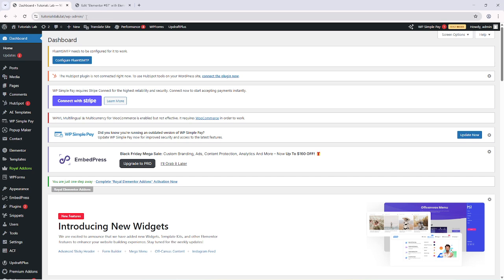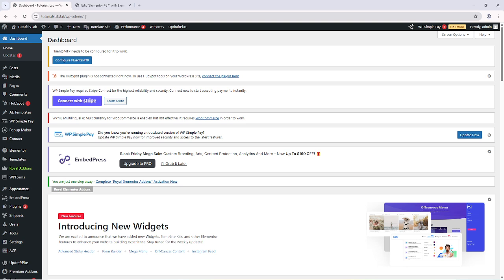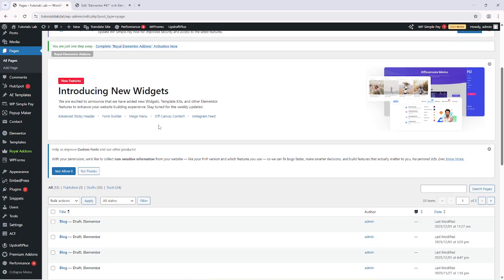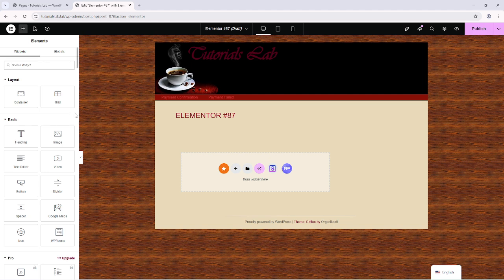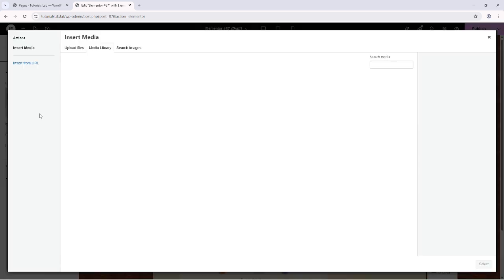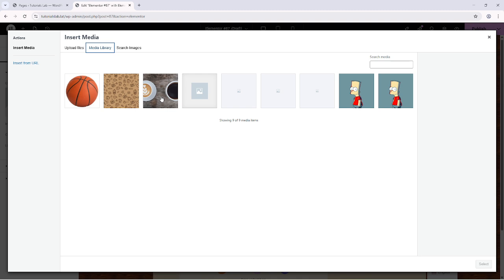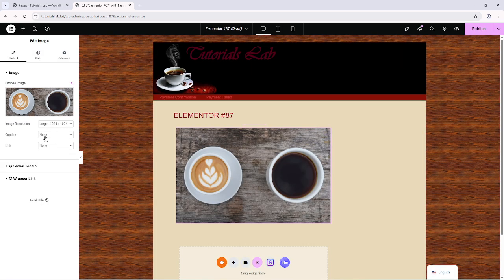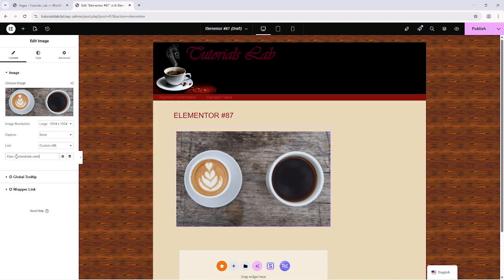How To Add Links To Images On A Website In Elementor WordPress (Tutorial 2026)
Along the way, you'll learn Elementor add clickable image link, WordPress Elementor link image to page, how to make image clickable Elementor, setup image link in Elementor website, Elementor pro link image to URL, create hyperlink on image Elementor, adding internal links to images WordPress Elementor, Elementor tutorial link images on site, enable image linking in Elementor builder, WordPress Elementor how to add image URL, add a link to an image block Elementor, make images clickable in Elementor WordPress